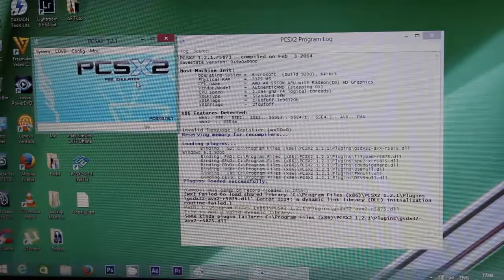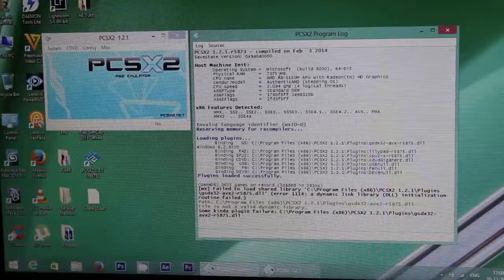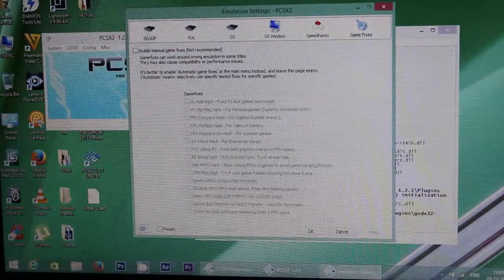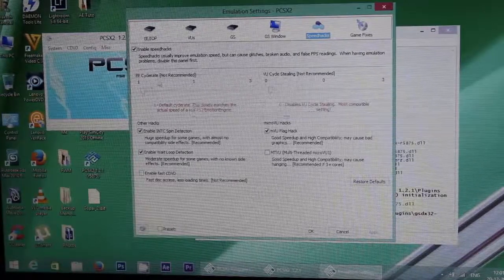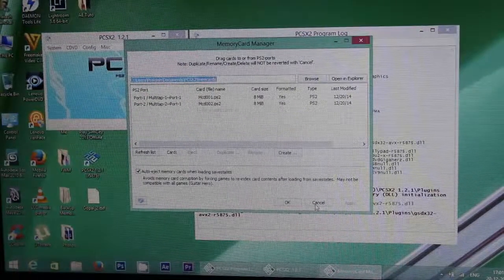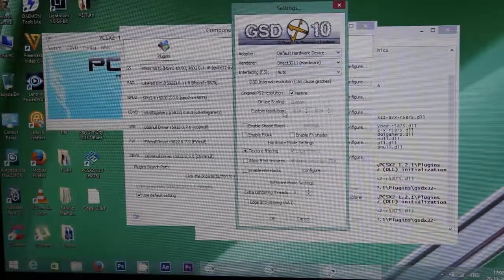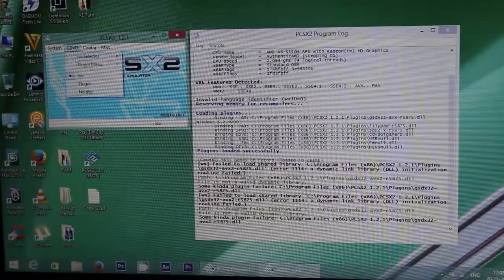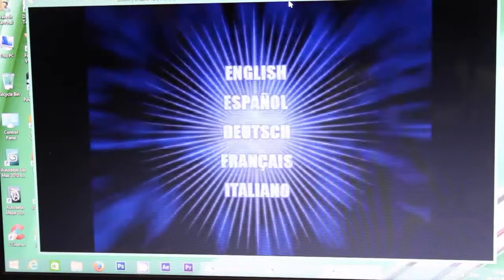How to play PS2 Games on PC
Welcome Guys

In this video we gonna tell you how to run ps2 games on your PC.

Step 1

download the software pcsx2 on your computer then follow the instructions as given in video.